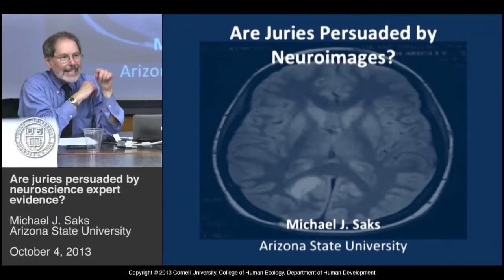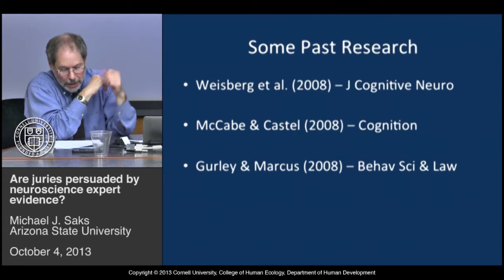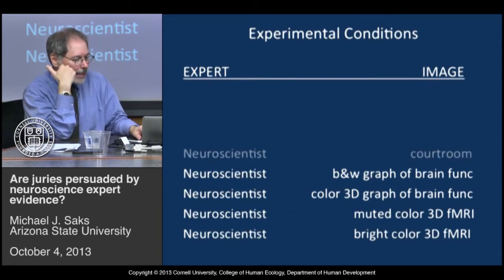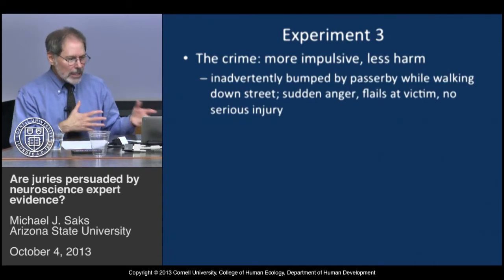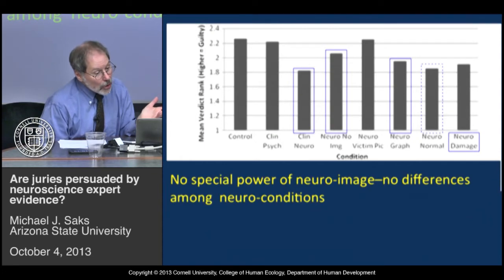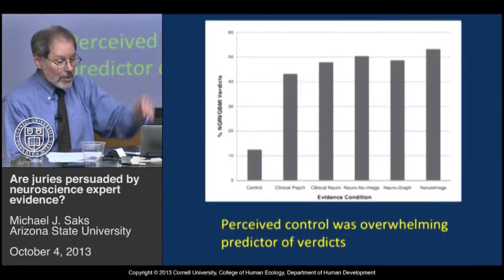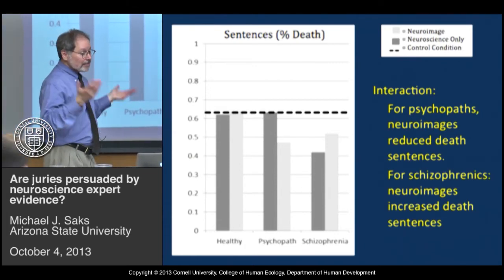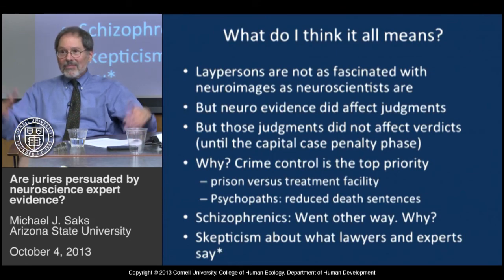Michael Saks: Are juries persuaded by neuroscience expert evidence?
Michael Saks, Regents' Professor of Law and Psychology at Arizona State University, kicked off the 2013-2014 Law, Psychology and Human Development (LPHD) speaker series Oct. 4, 2013, reporting on a series of studies that found jurors are no more influenced by neuroscientists presenting brain scans than they are by other expert testimony.